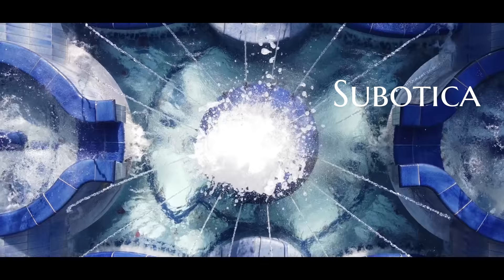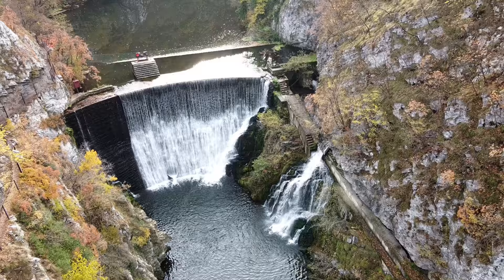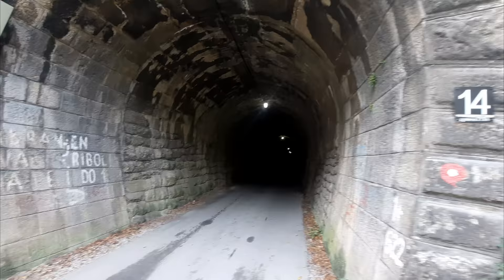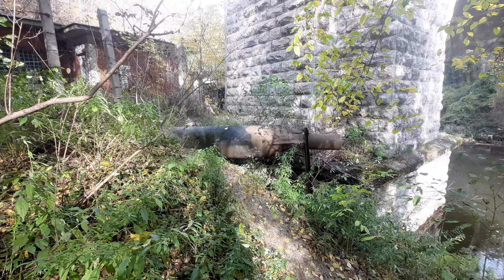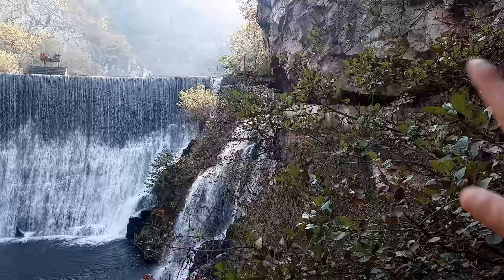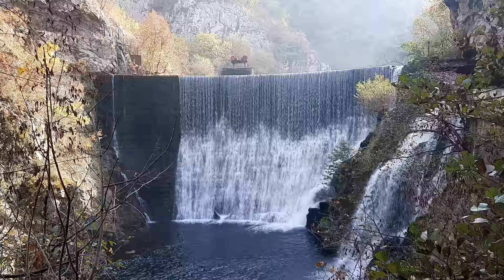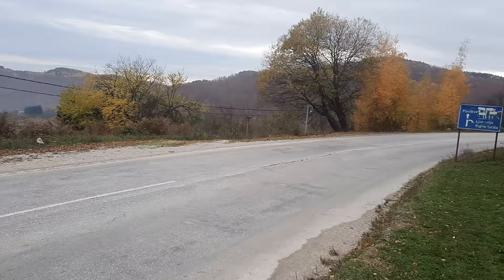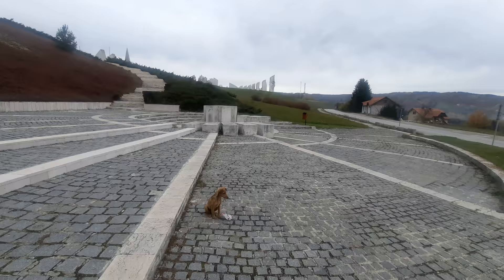UŽICE is UNREAL! 🇷🇸 | Serbia’s HUGE Dam, KADINJAČA War Memorial & Komplet LEPINJA | Serbia TRAVEL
UŽICE, SERBIA 🇷🇸 - Part number 11 of my 2021 Serbia Travel series comes from the stunning Užice in western Serbia, once again. Užice (Ужице) is one of Serbia’s lesser-known cities in relation to tourism yet is absolutely unreal in terms of Serbian food, architecture and history, but most of all, its scenery and landscapes!

I filmed a video in Užice a number of weeks ago, when we checked out Stari Grad (OId Town), which features the monstrous late 13th century fortress. We also ate Komplet Lepinja (awesome Serbian food) at the famous Šuljage, but I always wanted to film a second video!

This time, we compare the Komplet Lepinja (again!) at Blue Moon, visit Kadinjača, which is a war memorial or spomenik complex (monument complex), and walk to Velika Brana (the Great Dam), a HUGE old dam related to Nikola Tesla and the hydroelectric power plant in Užice, based on the Đetinja River (or the Kanyon Đetinje).

If you’re planning to visit Serbia and are looking for activities or things to do in Serbia, Užice has to be on your list! I stayed there for a month as a travel base and I can’t wait to go back!

“Your Memories 2” - August Wilhelmsson
“Vivid Memories” - August Wilhelmsson
“Moving Arma 3” - August Wilhelmsson

TIMESTAMPS -
00:00 - Intro
01:30 - Dam Arrival
03:05 - Stairway to Hell?
05:18 - Is this Niagara Falls?
06:20 - Blue Moon
07:22 - Komplet Lepinja
08:56 - Užice is Top Tier
10:52 - Kadinjača
13:59 - Goodbye Užice

Cynthie Thomas, Tim Johns, Ian Ang, Dave Trotter, Momo Thinks, Judy Rubio, Jessica Alfaro, Finn Howell, Brilliant But Blue, Maria Marquez, Barry P, Dawn Davis, Sarah Wu, Louis Puente, Marc Filippelli-Martinez, Two Brits Travel, Camila Paez, Graham Kennaugh and Greg Helton.

EQUIPMENT (from April 2021)

 - Samsung A51
 - DJI OM4
 - DJI Mavic Mini
 - Wondershare FilmoraX